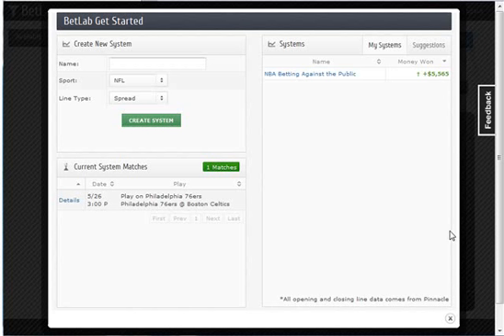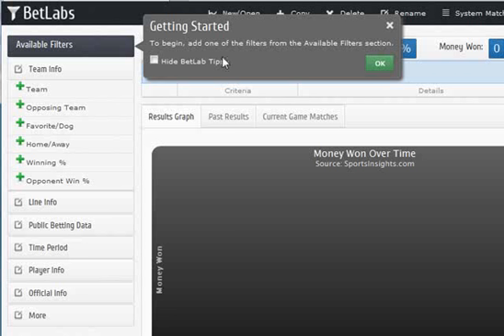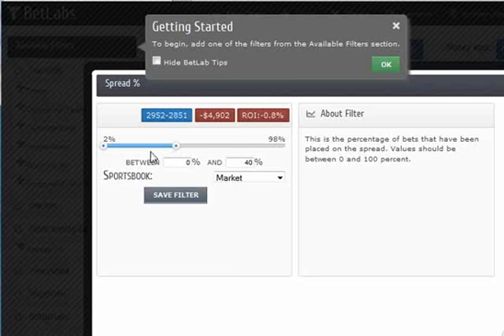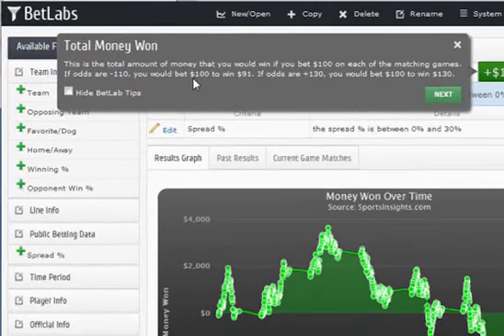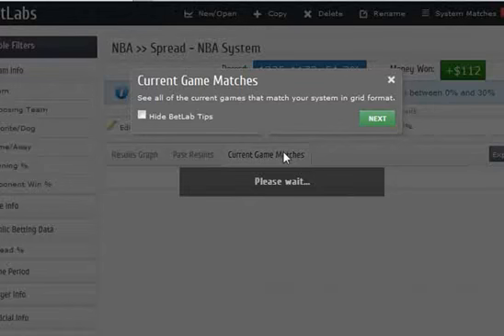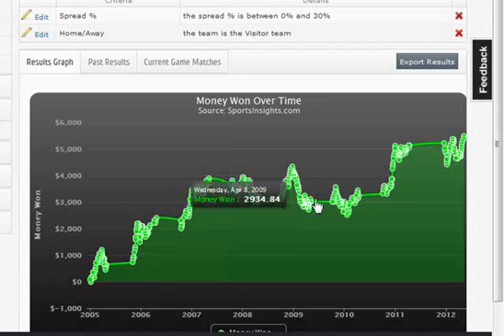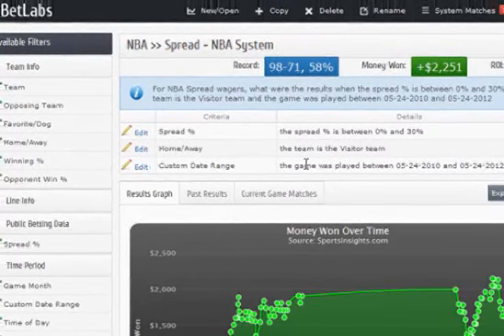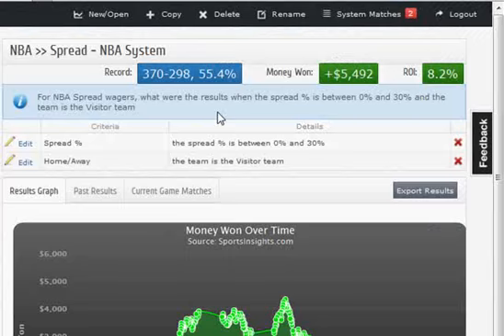Bet Labs Full Tour - Historical Odds Database Sports Betting Software - Sports Insights Video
Bet Labs' ten years of historical odds data and 45+ filters help you create your own custom sports betting database systems. Our web-based software lets you build a data driven sports bet system in minutes not months!

Try our Sportsbook Insider live odds software FREE for 7 days

Sign up for a FREE Live Demo of our Bet Labs customizable historical odds database